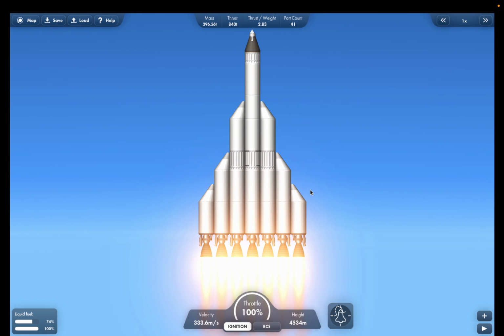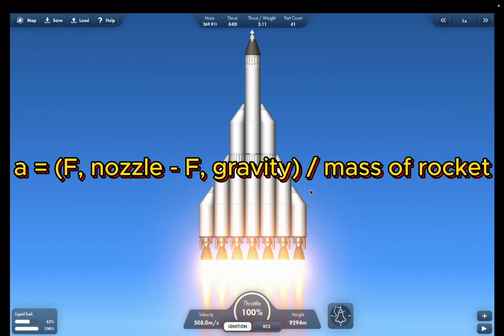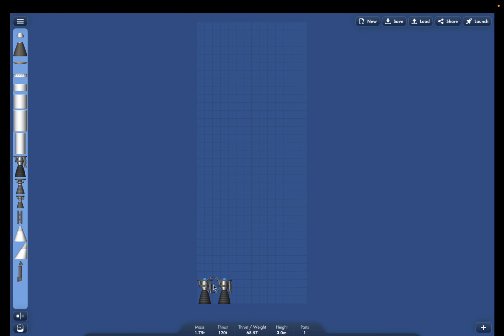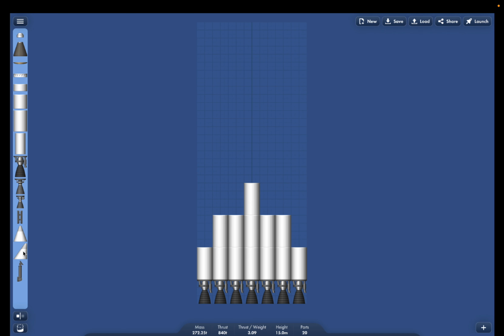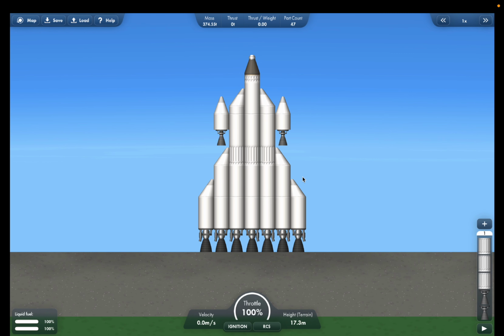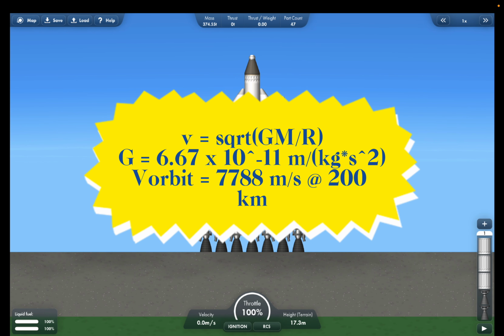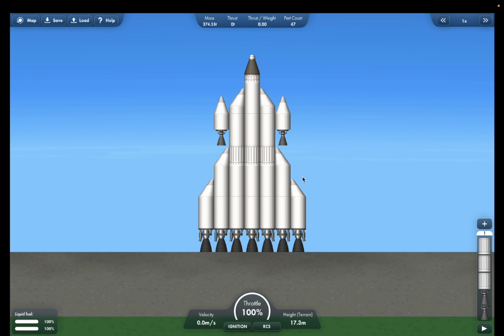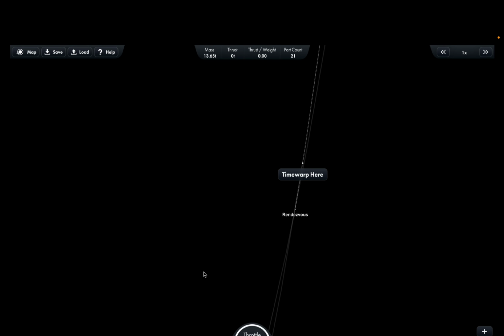Fly A Rocket With Physics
A flying pig and A Rocket using Physics 101. Unexpected ending at the end of the video!